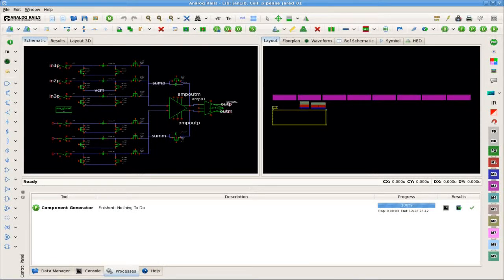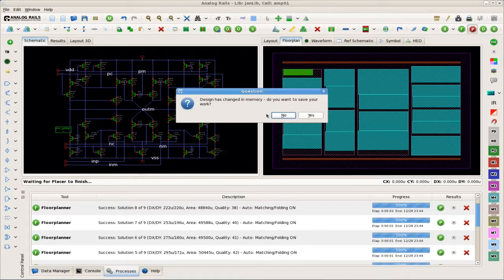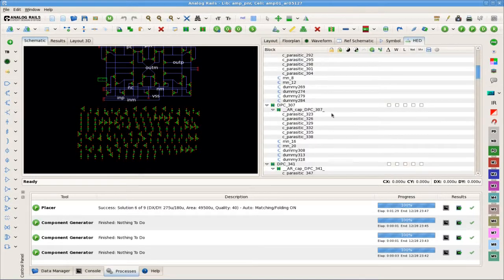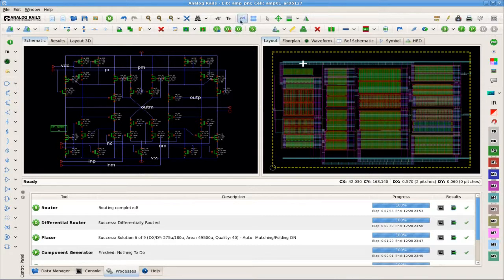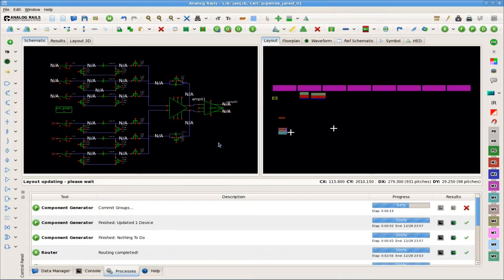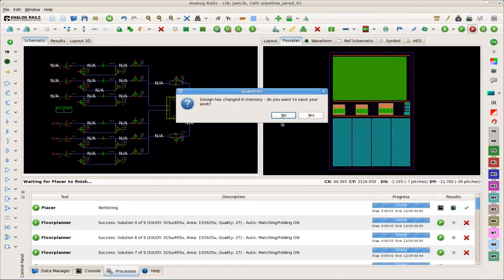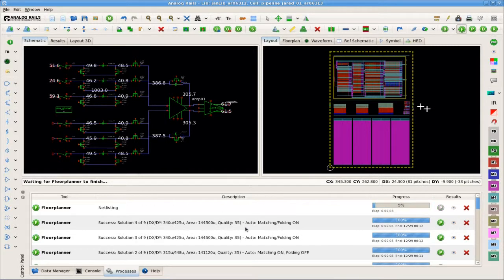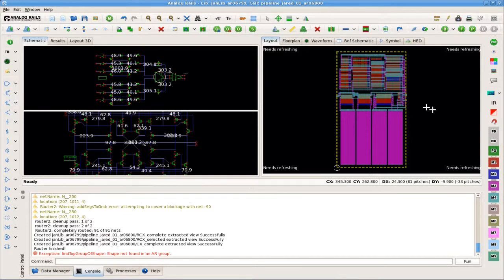Analog Rails: Automatic analog place and route (2010)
Can automatic create both flattened and hierarchical analog place and routed layouts. Never lose crossprobing or routing intelligence.

This is 4 years old. Major improvements have been made since then. Layouts are much tighter now, as well as other major improvements. A new video will be uploaded in 2014-Q2